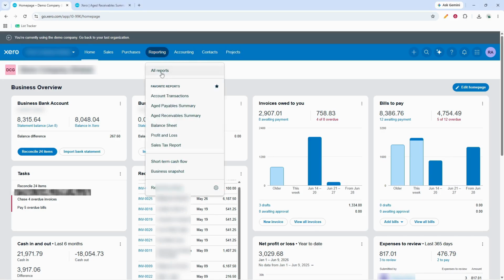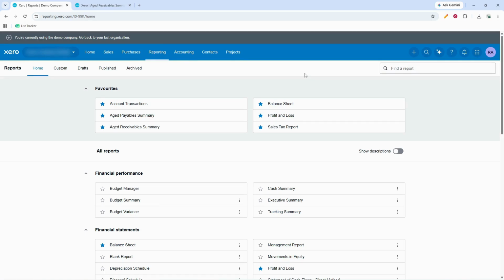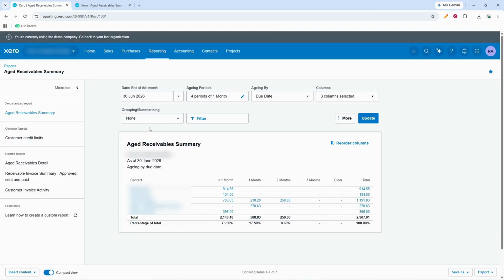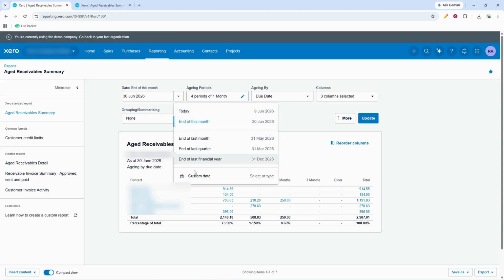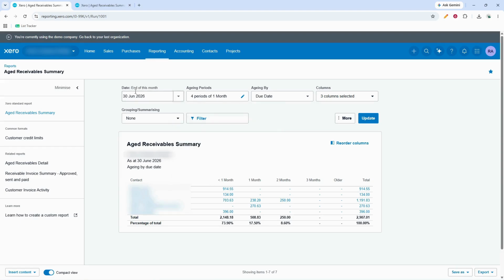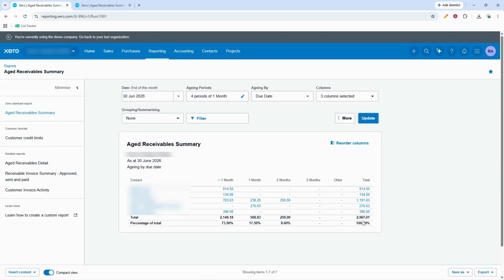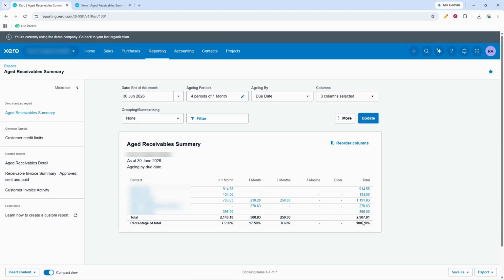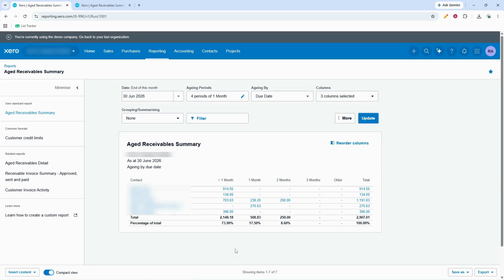How to Run an Accounts Receivable Aging Report in Xero [2026 Full Guide]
In today’s video, I’ll show you how to run an Accounts Receivable Aging Report in Xero step by step. Whether you're tracking overdue invoices, reviewing customer balances, or managing collections, this guide will help you generate aging reports efficiently.

You'll learn how to access receivable reports, review outstanding invoices, analyze customer balances, and monitor accounts receivable activity in Xero.